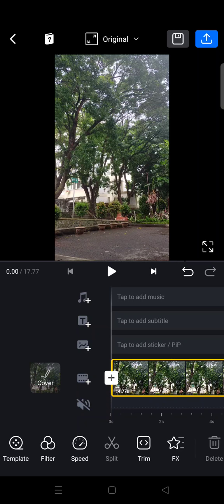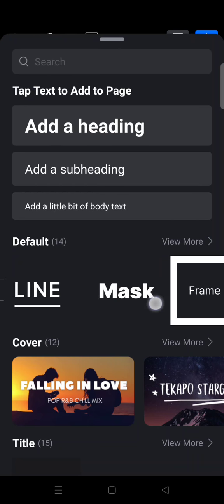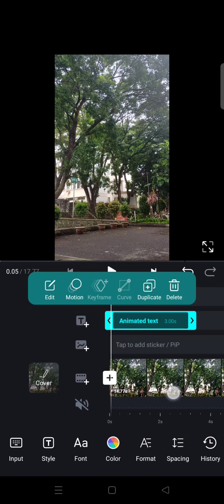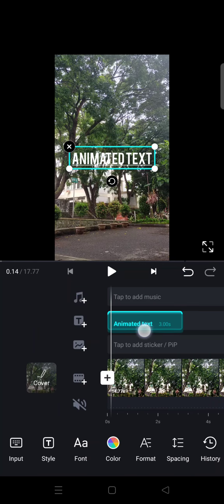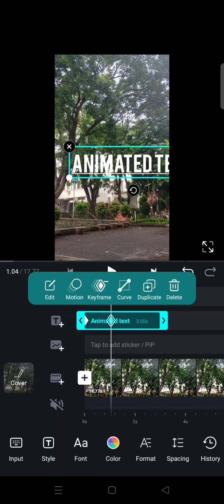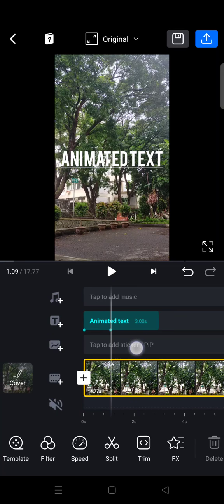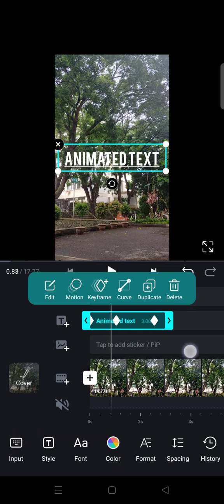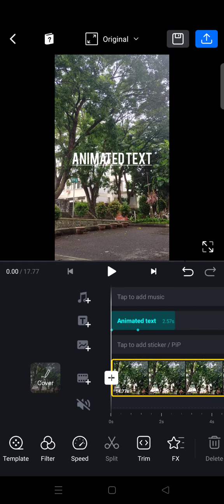Using Keyframes on VN to Animate Text Tutorial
Here is how to make animated text only by using keyframes on VN Video Editor